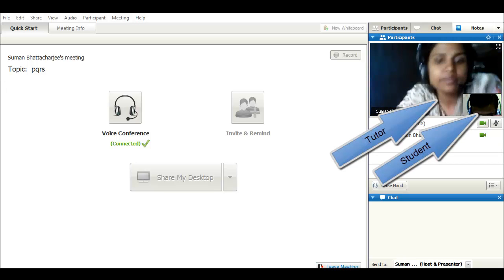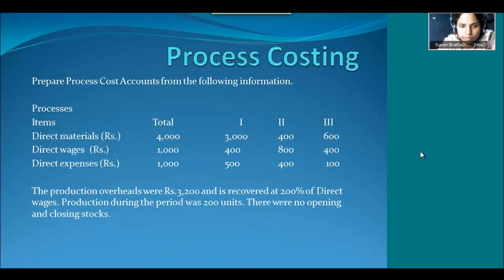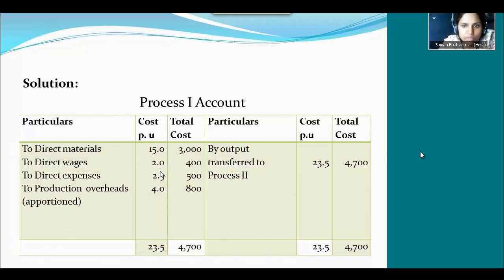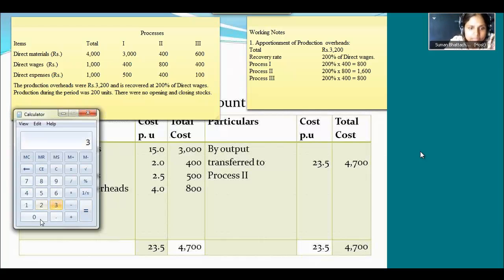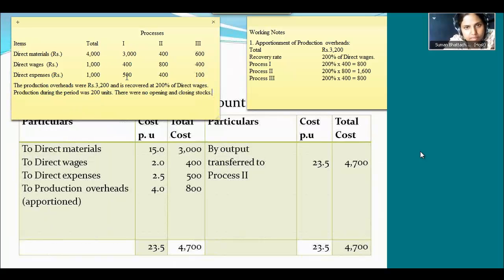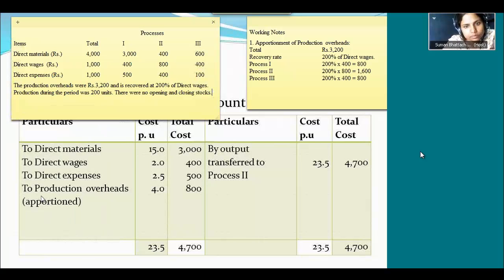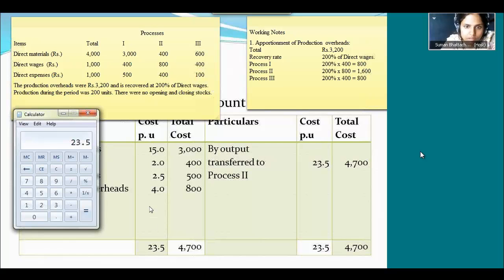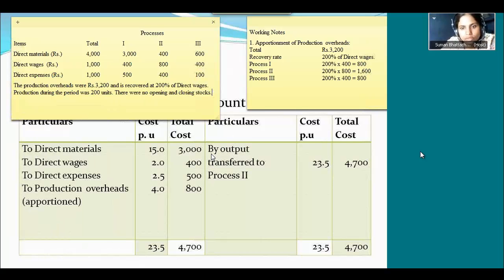Online Tuition on Process Costing Part 1